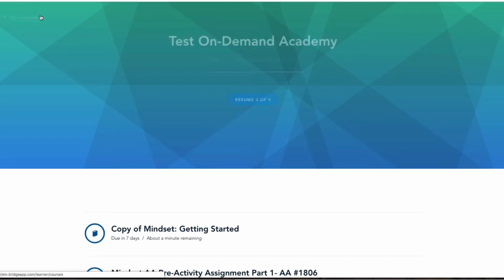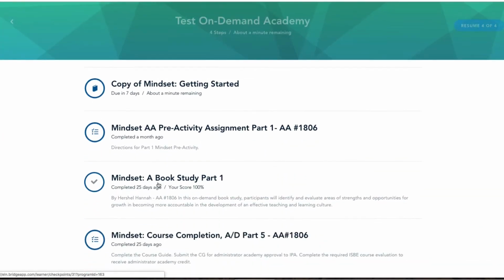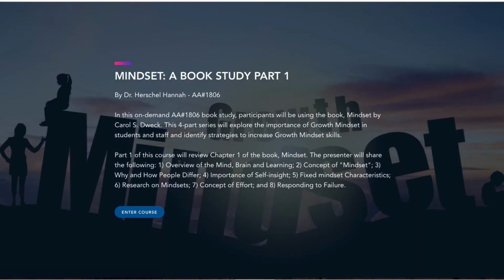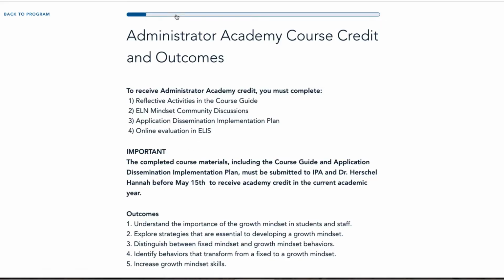On demand Academy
This video tutorial will walk you through the steps to completing an IPA On-Demand Administrator Academy.